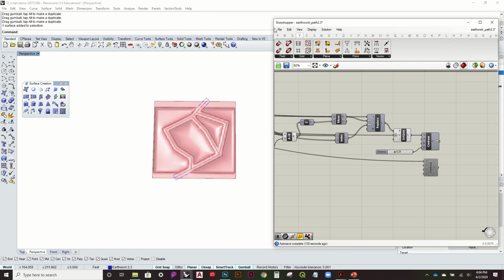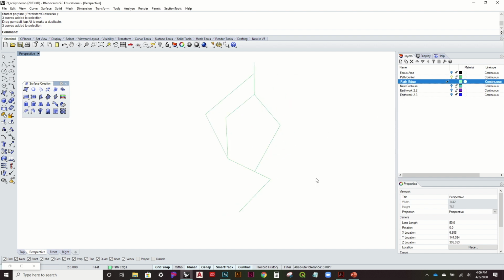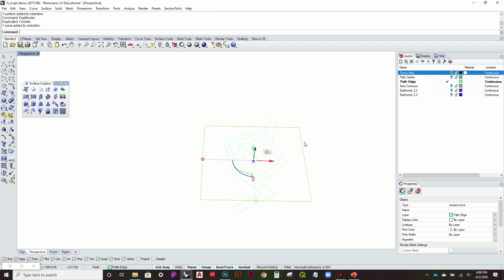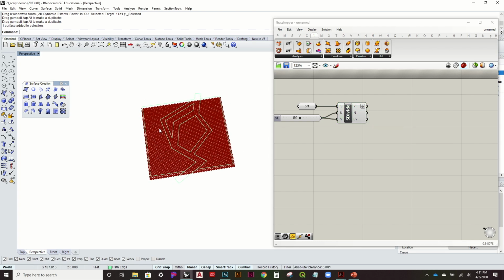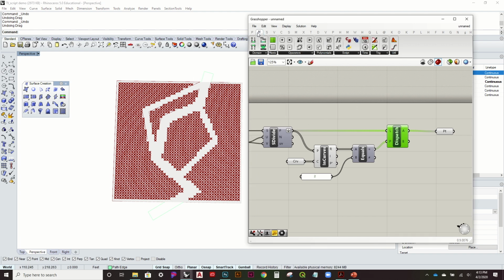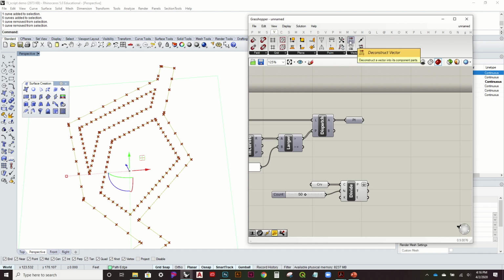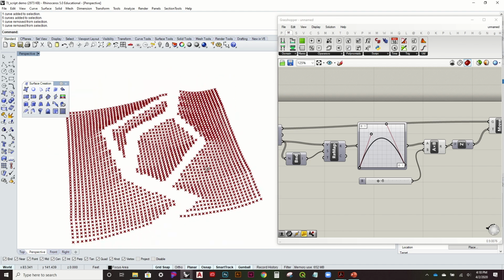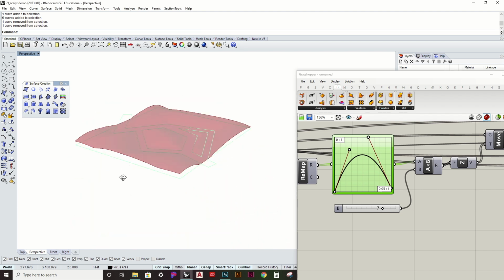On-Grade Pathway: Responsive Earthwork II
Another iteration of doing preliminary pathway design in Rhino and then using grasshopper to create responsive earthwork in relation to design.